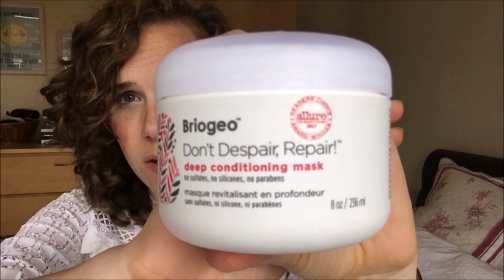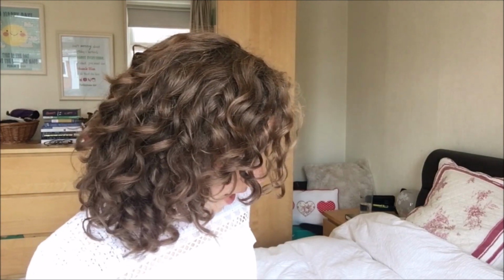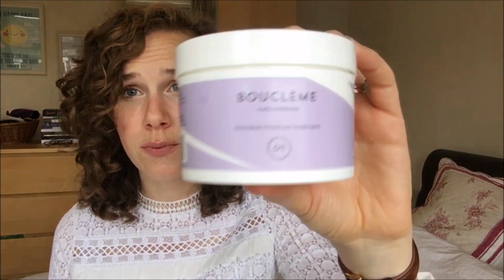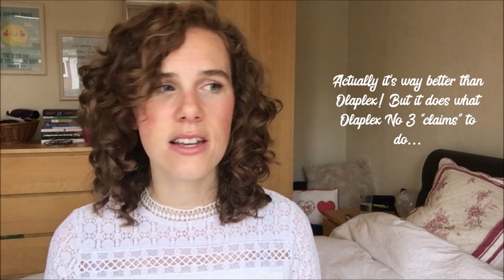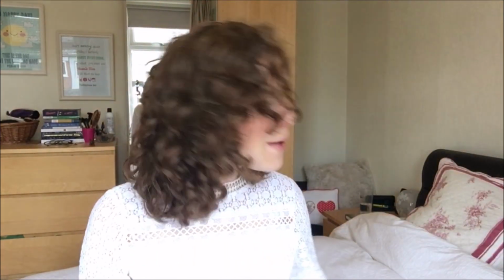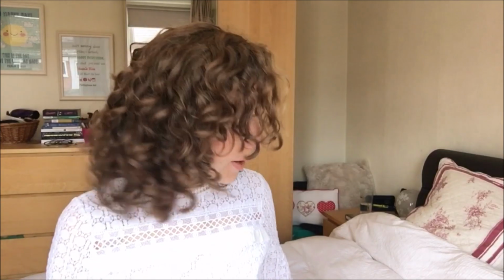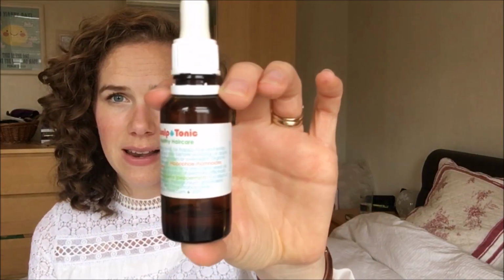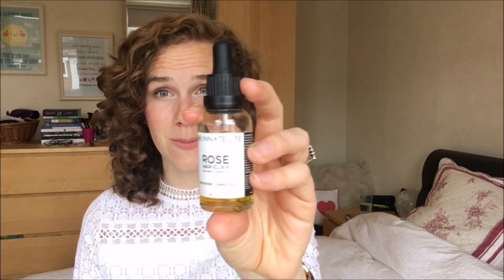How I Deep Condition My Curly Hair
Hey guys, today’s video is all about deep conditioning curly hair – which ones are my favourites, how I do it, tips and tricks I’ve learnt along the way and just general advice. I prefer natural products to those filled with chemicals, so the products I’ve tried are more “natural” brands like Briogeo, Jessicurl and Boucleme.

I’d love to hear your favourites too! Please let me know what your deep conditioning routine is like?

Product mentioned:
Briogeo Don’t Despair Repair Deep Conditioning Mask - (UK) , (US)
Jessicurl Deep Conditioner – (UK) , (US)
Boucleme Intensive Moisture Treatment – (UK) , (US)
Scunci Jaw Grips - (US) , (UK)
Scalp Massager – (UK) , (US)
Living Libations Scalp Tonic - (UK) , (US)
Olaplex No 3 - (UK) , (US)

For details on how to make the rice water treatment, visit Curly Cailin:

I receive a small % of commission from anything bought via any amazon links above. It doesn’t cost you any more, but is a little way that you help this channel keep on going.